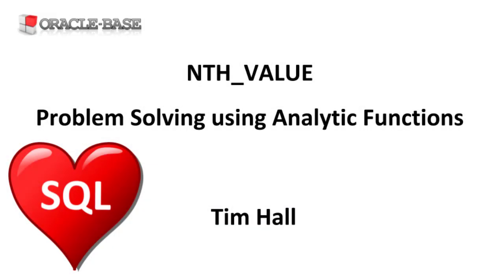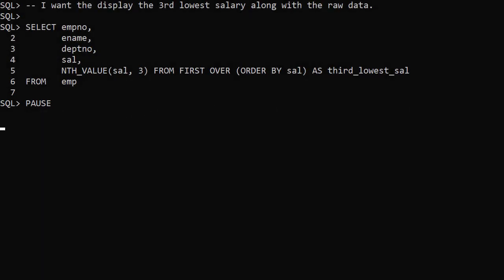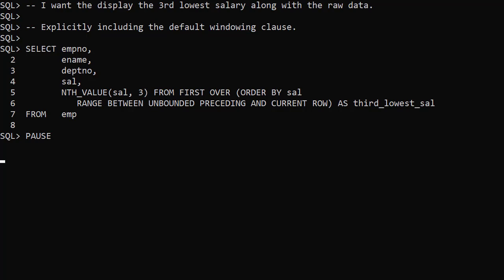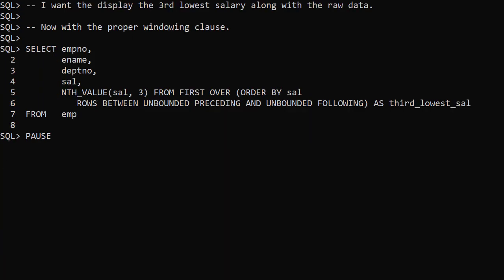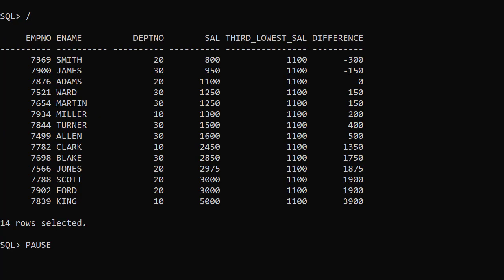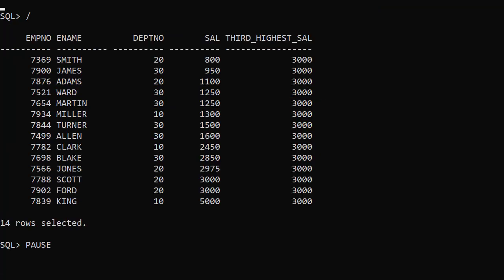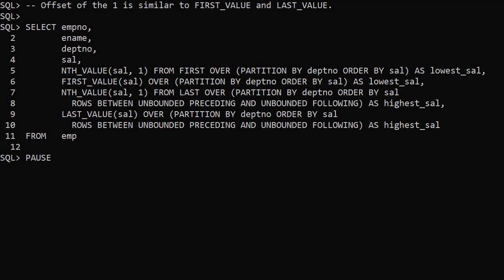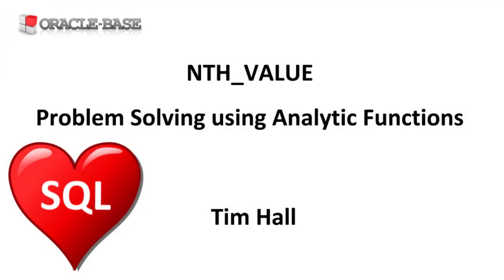NTH_VALUE : Problem Solving using Analytic Functions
In this video we work through some examples of using the NTH_VALUE analytic function to solve some specific problems.